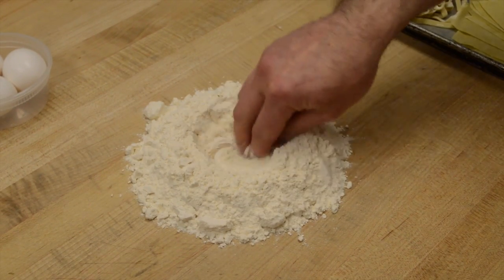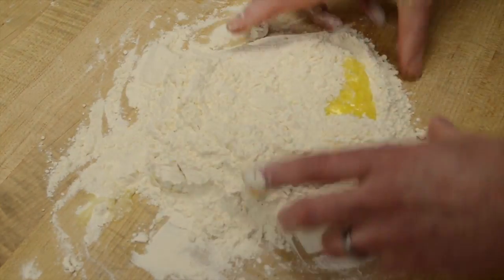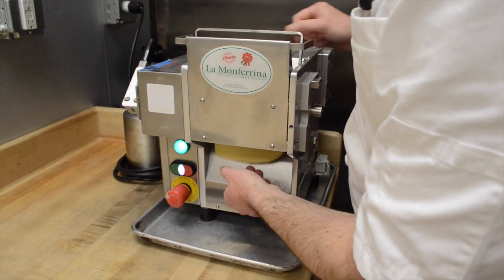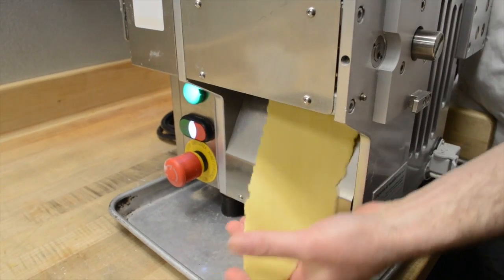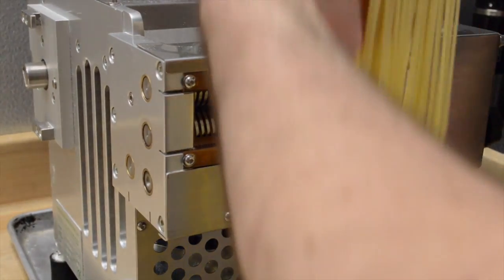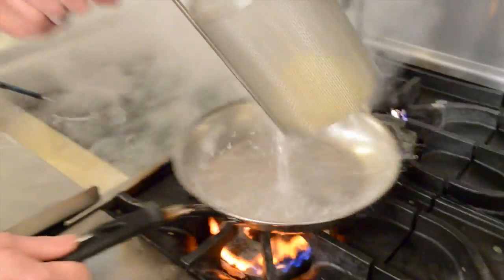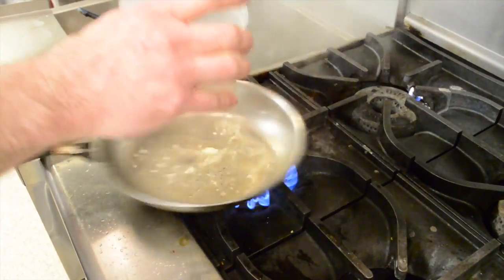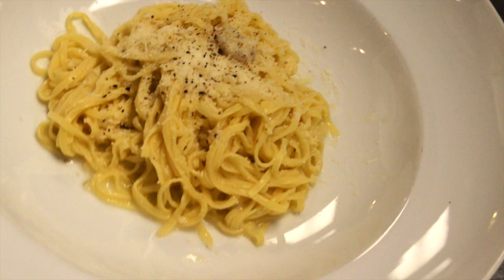Learn to Make Pasta in Less than 2 Minutes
Chef Ted Lahey makes "Caccio de Peppe" for Roswell's restaurant Osteria Mattone.